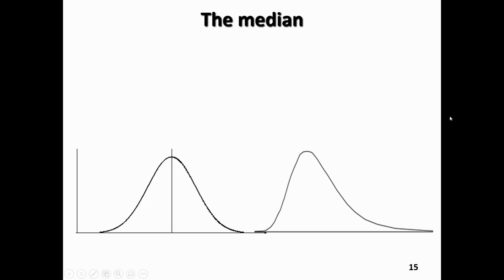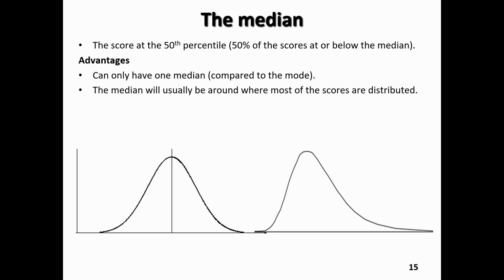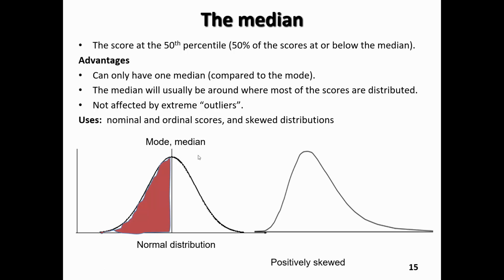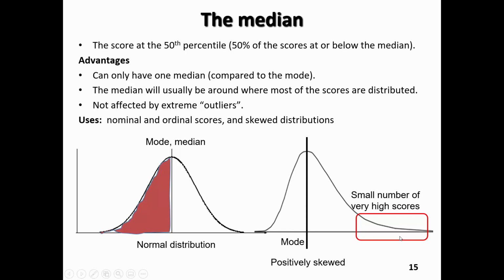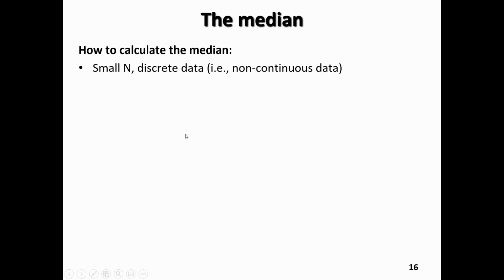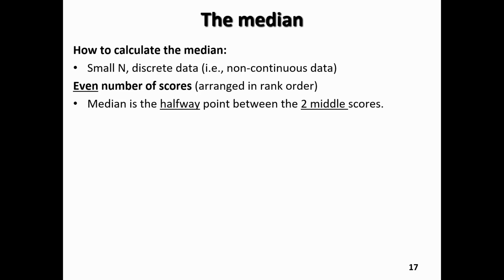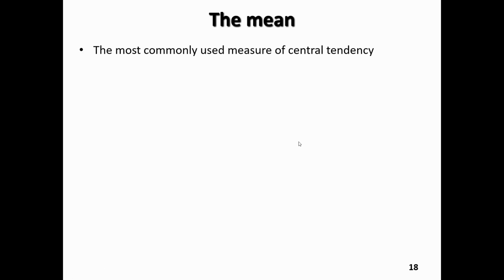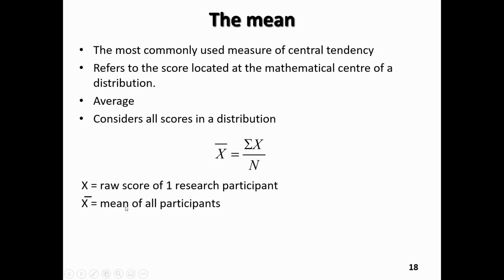UNIT 6 Observational research - slides 15-18